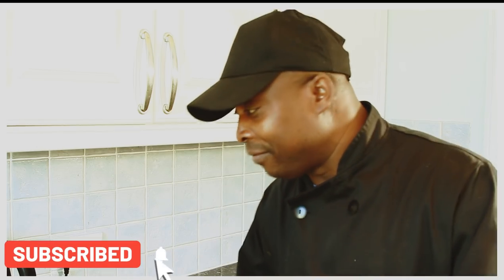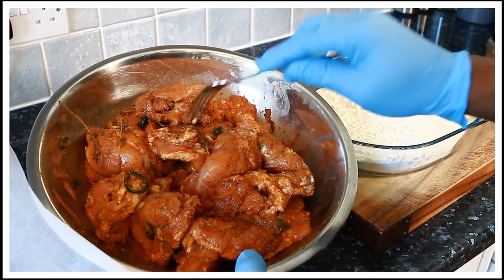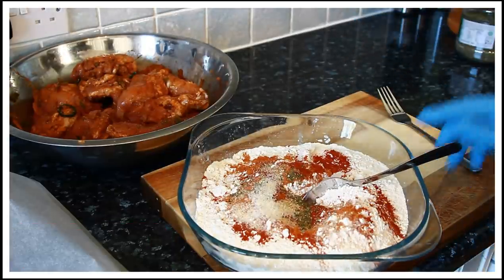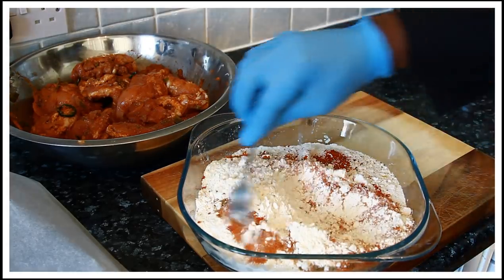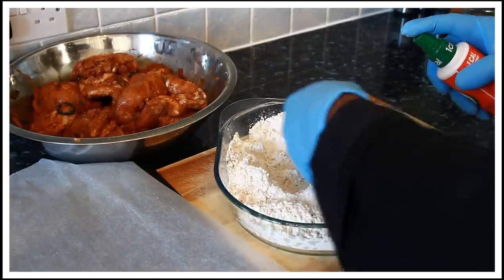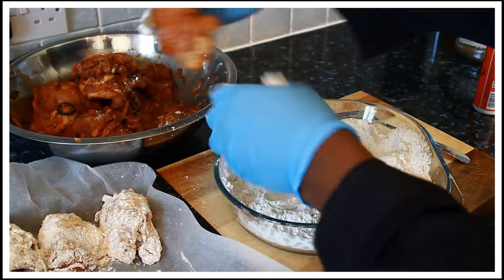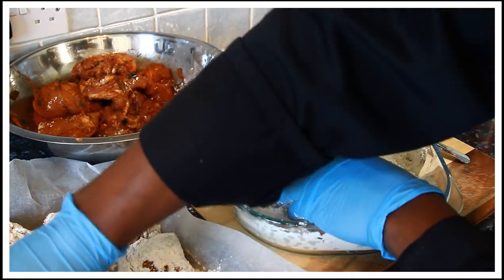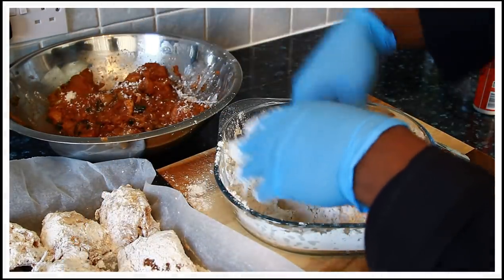SUNDAY DINNER WITH FRIED CHICKEN AND JOLLOF RICE VEG & FRIED PLANTAIN RECIPE BY CHEF RICARDO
Oven Fried Chicken || Marinate Your Chicken 👈👈👈👈🙏✍

 Join

[Video Title]SUNDAY DINNER WITH FRIED CHICKEN AND JOLLOF RICE VEG & FRIED PLANTAIN RECIPE BY CHEF RICARDO